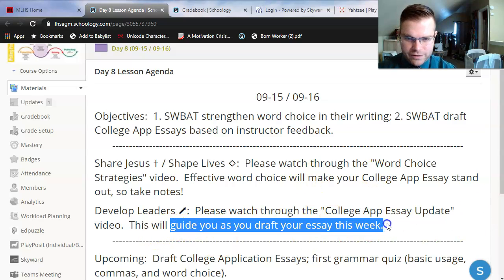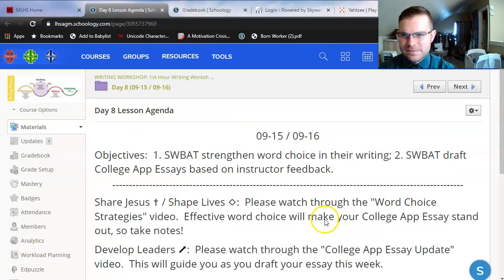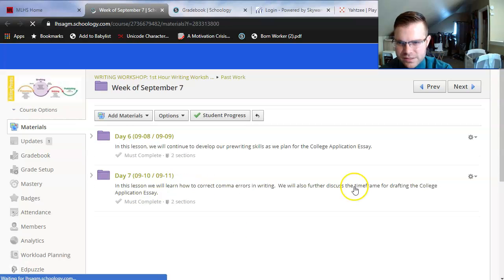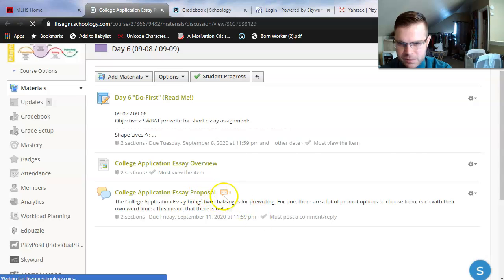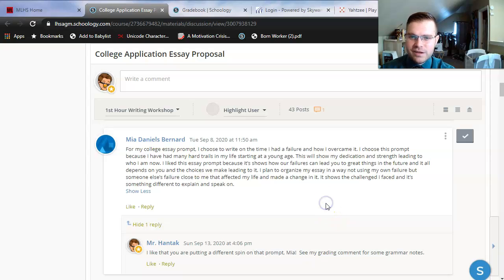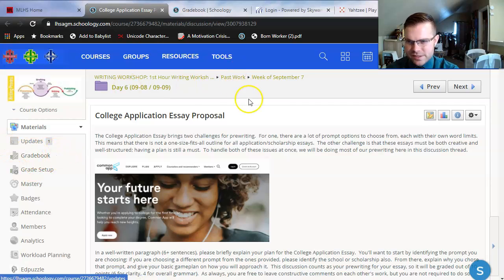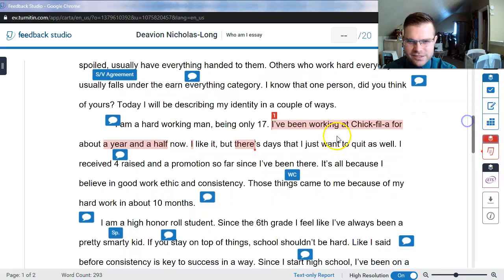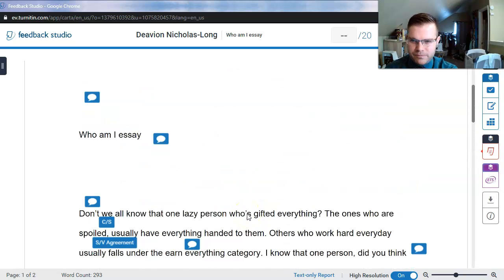College App Essay Update 09-15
In this video, I give a quick update on the status of our College Application Essay, as well as demonstrate how to access feedback on essay proposals.